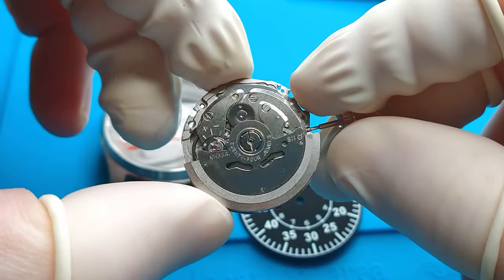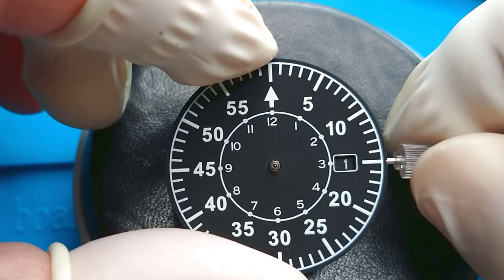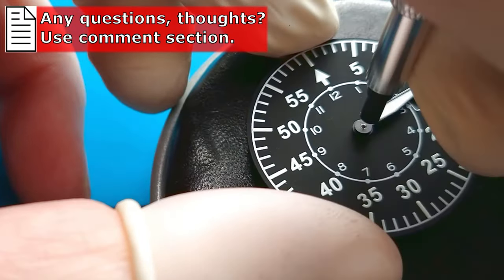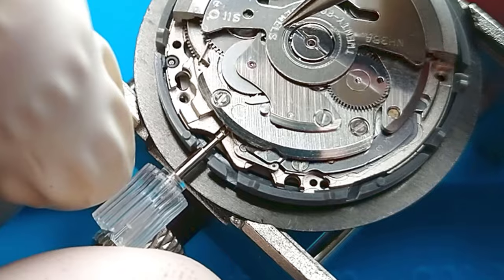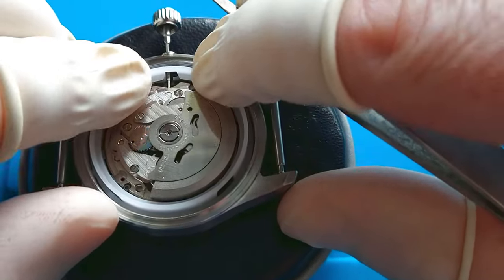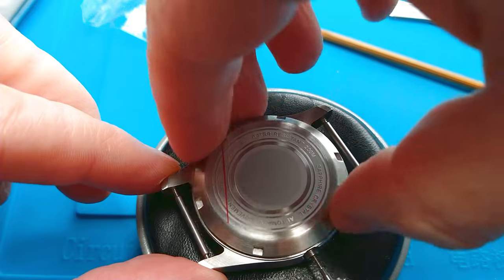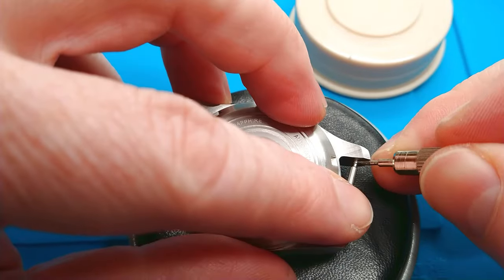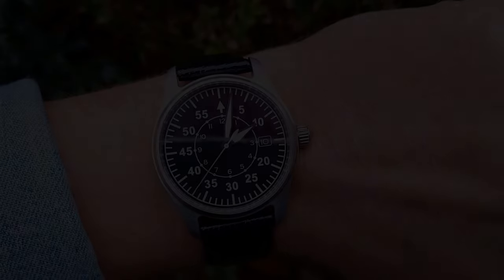Build your own custom pilot watch with SEIKO NH35 B-UHR on your wrist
You don’t need a lot of skills to build your own custom pilot watch with SEIKO NH35. The Seiko NH35 watch movement is one of the most popular along with micro brands and homage watches. You can find it in Zelos, Spinnaker as well as in homage watches like Pagani Design, Cadisen, or level higher San Martin. Build Your Own Watch from Parts using an NH35A watch movement, stainless steel watch case, and hands, as well as other parts pup up a B-Uhr Flieger. In this video, you will see all steps that have to be done and it can be done at home by anyone who would like to build a custom wristwatch.

SEIKO NH35A
- I bought mine on AliExpress
- Check also eBay
- Pilot watch

Contents:
0:00 Intro
0:35 Movement and dial
2:05 Watch hands
5:40 Winding steam and casing
12:15 Strap